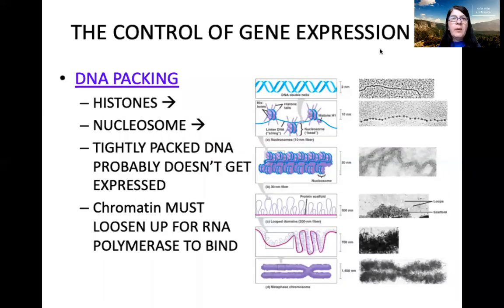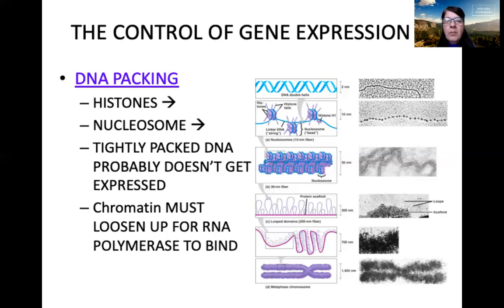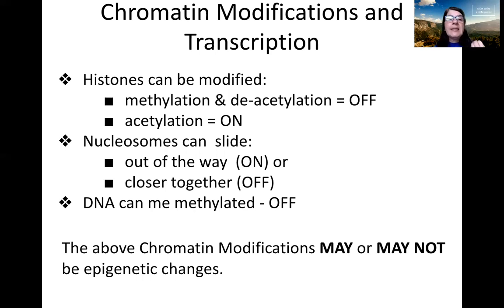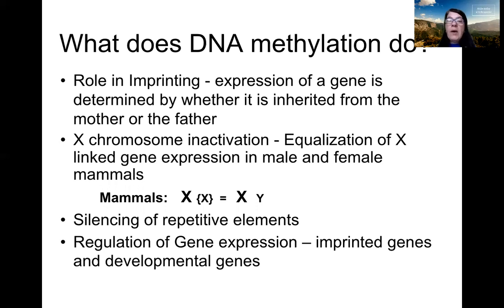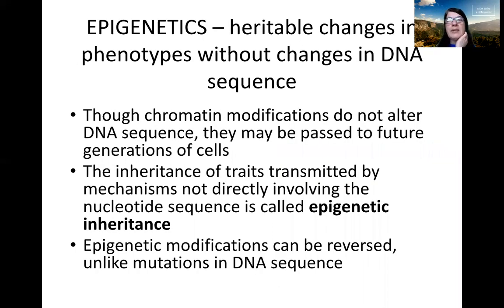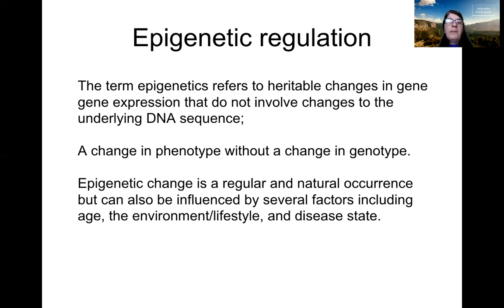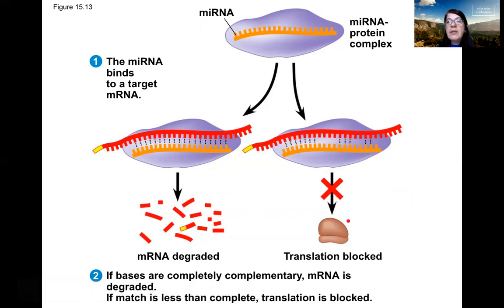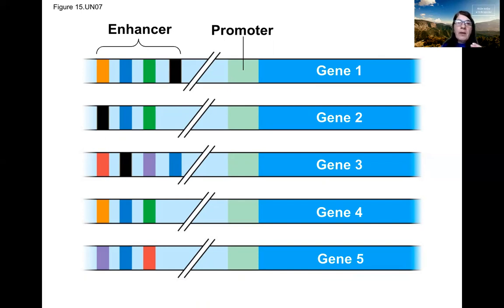Euk. Gene Expression.2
AP Bio Tutorial on eukaryotic regulation of gene expression